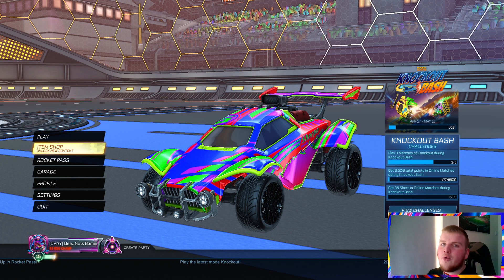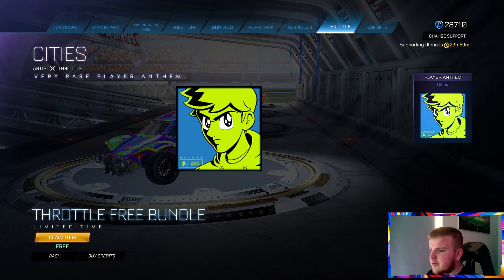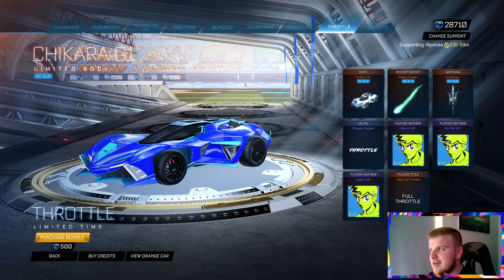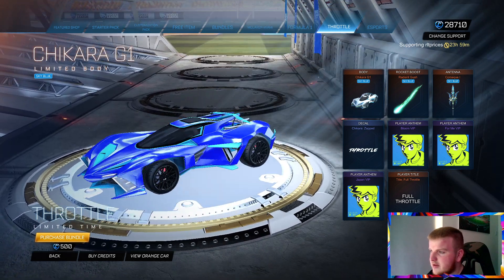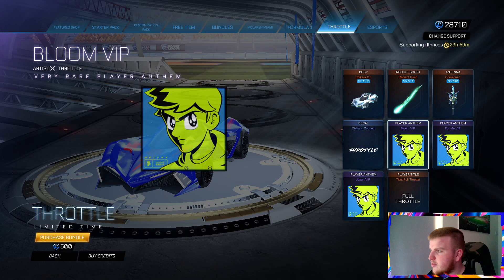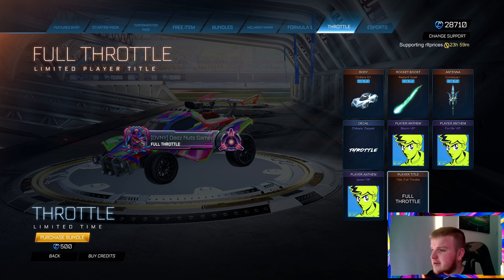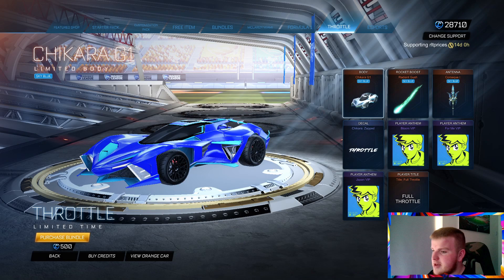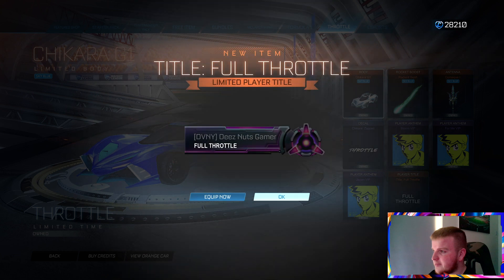*NEW* THROTTLE LIMITED BUNDLE IN ROCKET LEAGUE!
CHECK OUT OTHER CONTENT ON THE CHANNEL IF YOU ENJOYED THIS ONE!

USE MY SUPPORT A CREATOR CODE IN THE ROCKET LEAGUE + FORTNITE ITEMSHOP: KILLMODZ123456

FEELIN KIND?